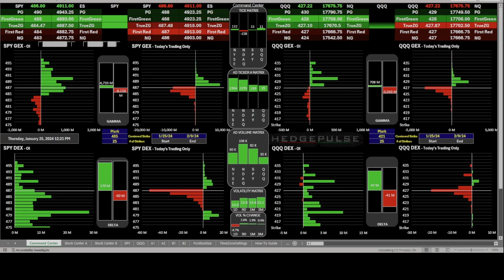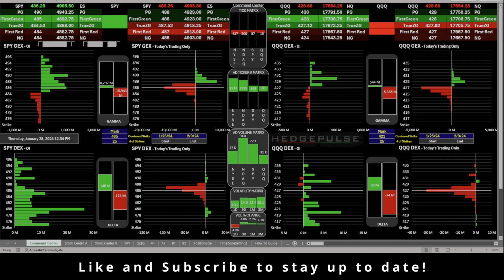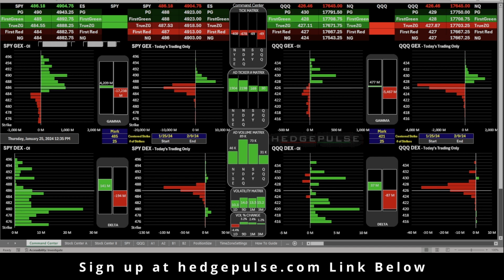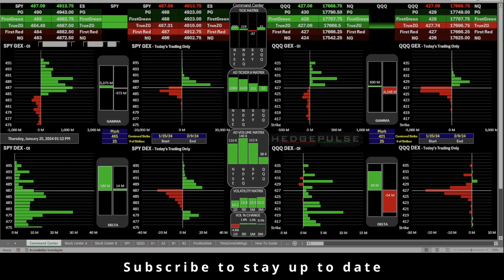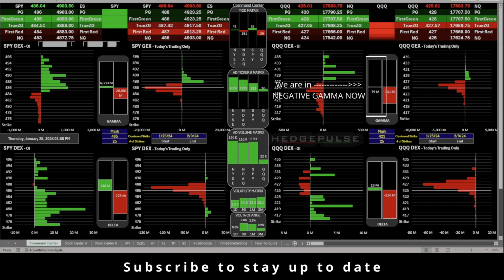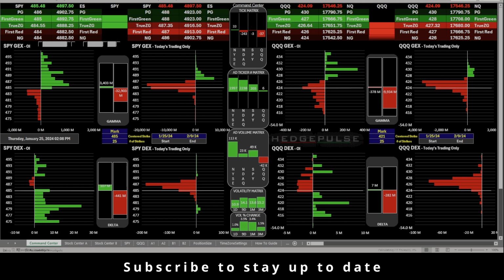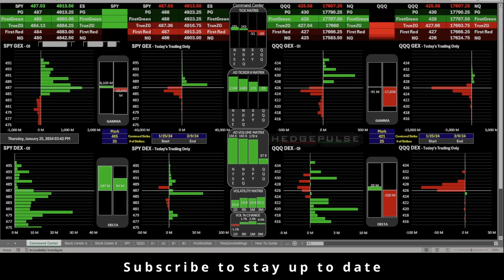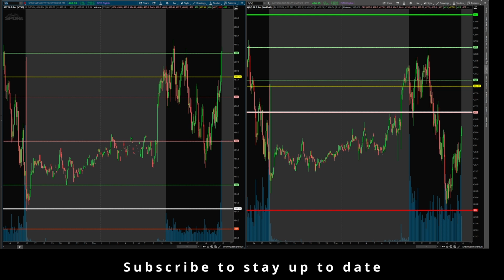Using GEX & DEX To Make Better Trades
to sign up and start your journey to smarter trading today!

 / hedgepulsegroup

Dive into the world of smart trading with our latest video on HedgePulse. This video covers January 25, 2024. A good example of how to trade around True ZG and Negative Gamma. Join us for a journey through the intricacies of HedgePulse, and discover how you can use this powerful tool to enhance your trading decisions and maximize profits.